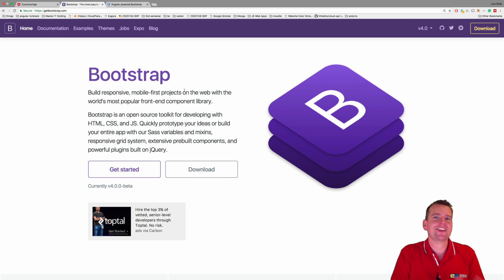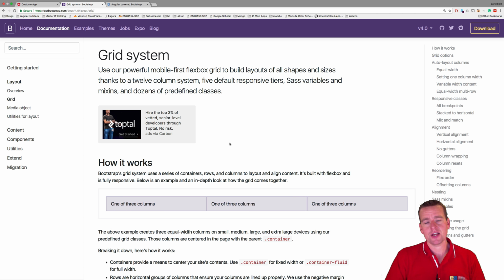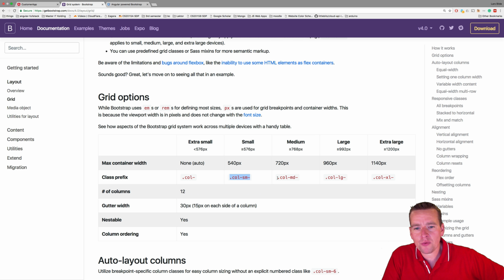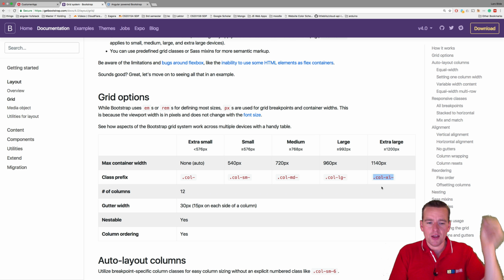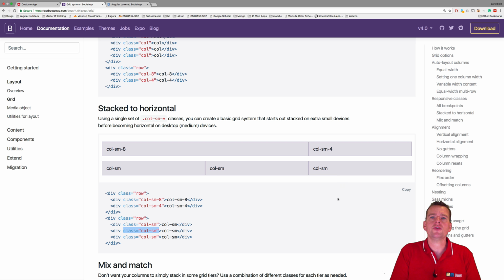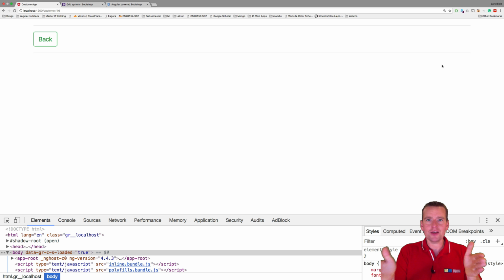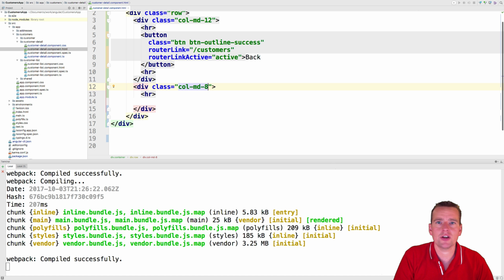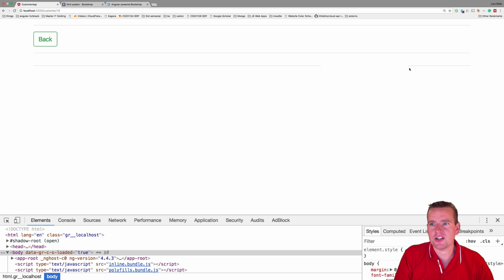Building a Angular4+ Web App | S4P66 | Bootstrap Grid system for a creating layout